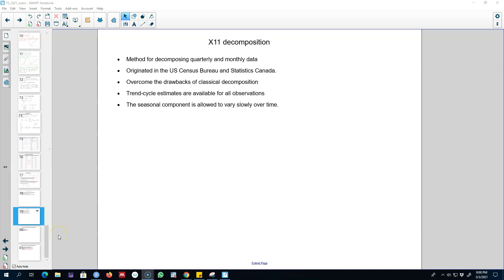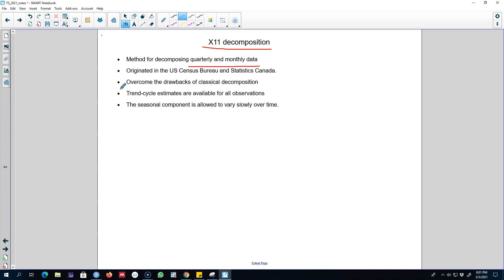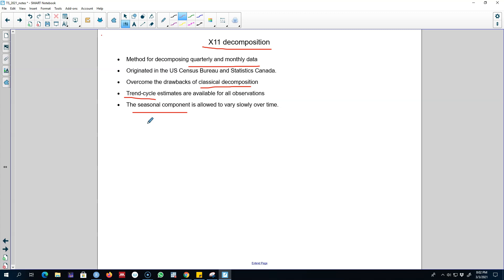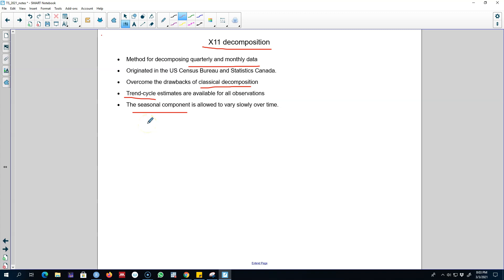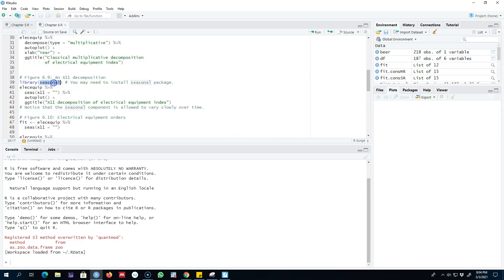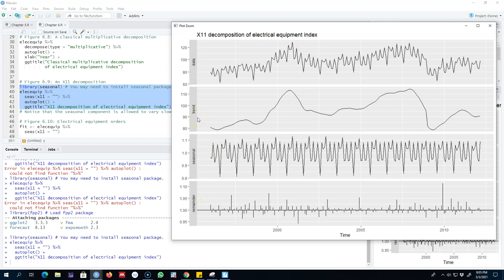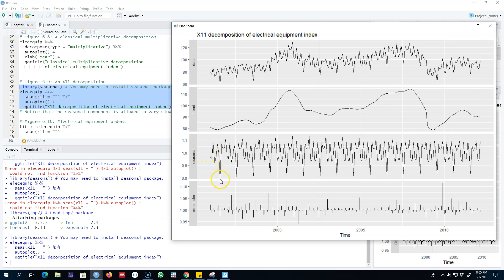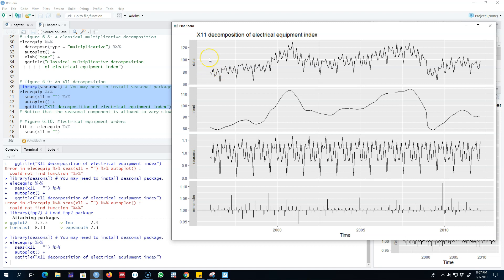6.12: X11 decomposition of a time series (with example in R)